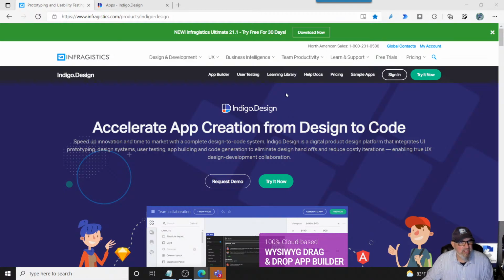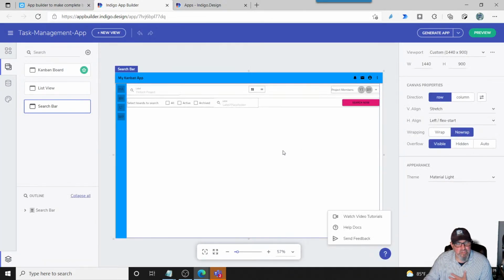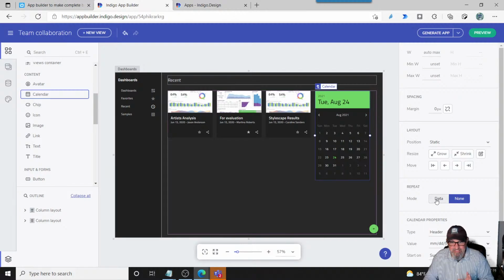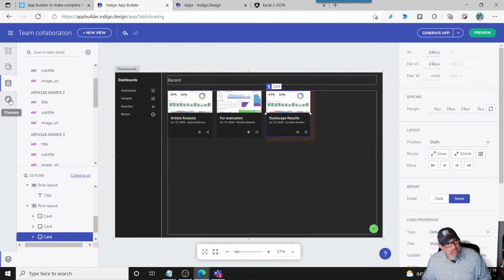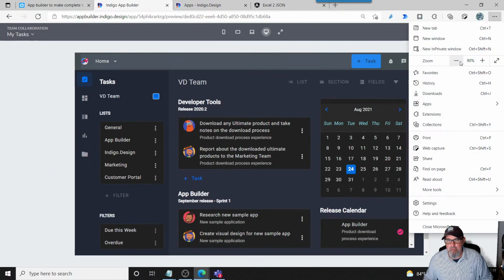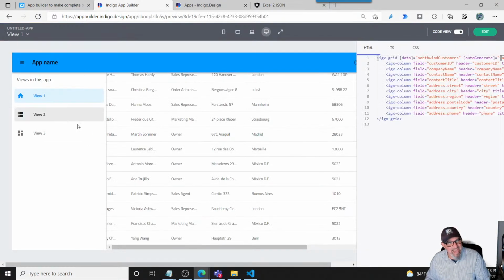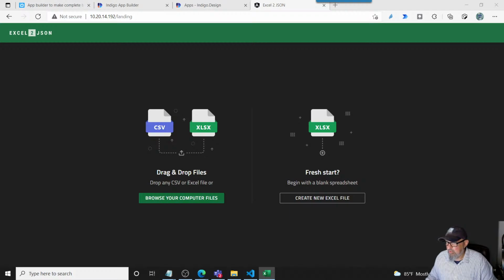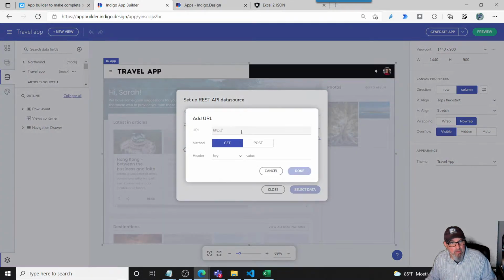Infragistics Live Stream